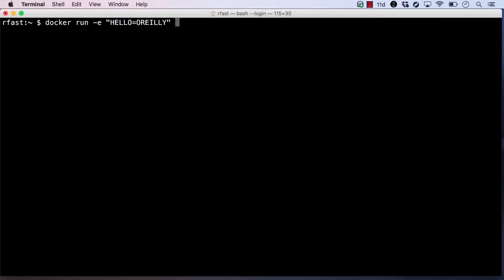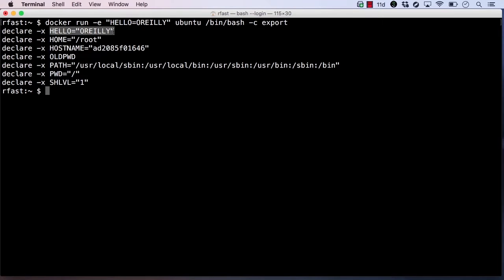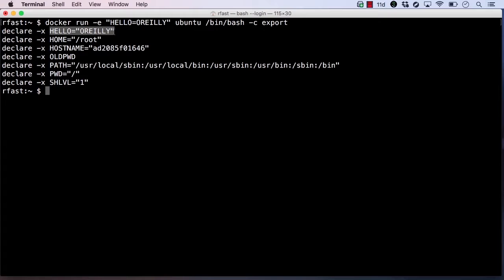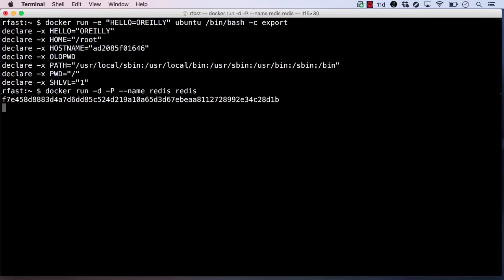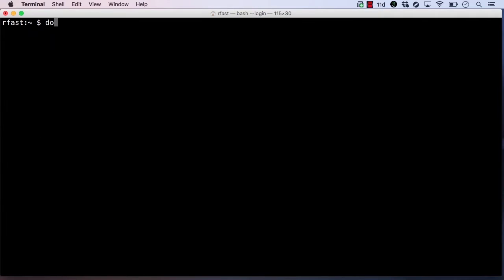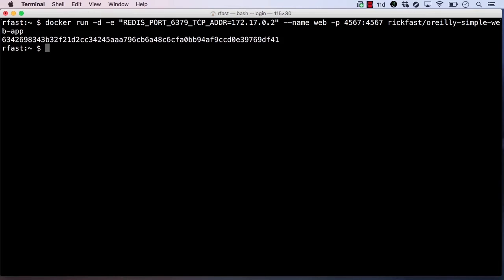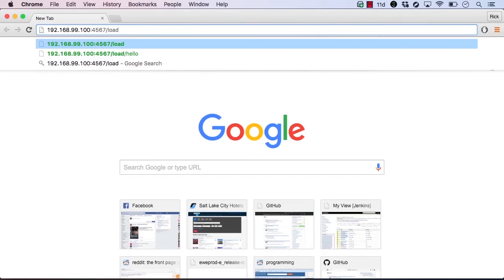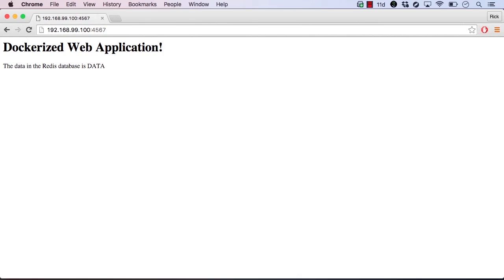Docker Containers - Configuring Containerized Applications in Docker - Lesson 04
Application containerization is an OS-level virtualization method used to deploy and run distributed applications without launching an entire virtual machine (VM) for each app. Multiple isolated applications or services run on a single host and access the same OS kernel.